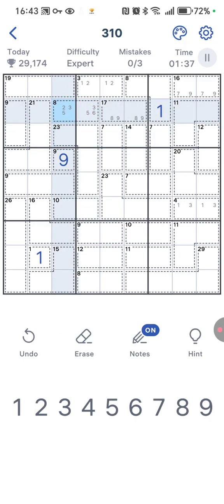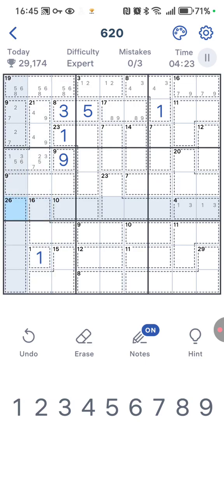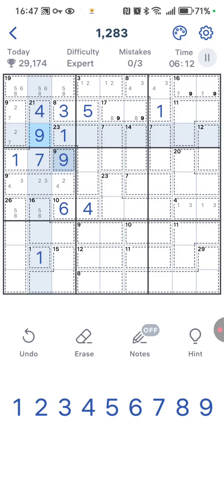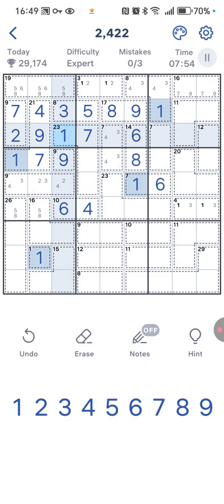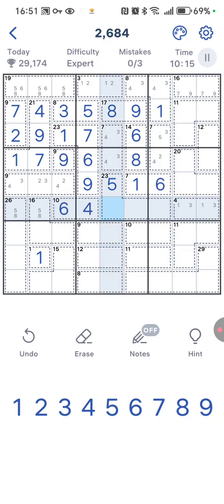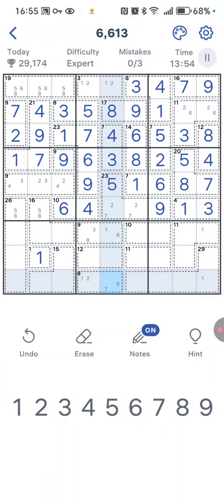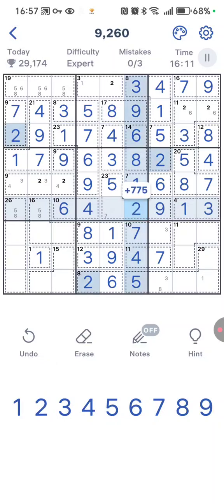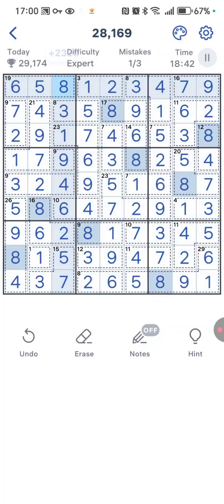Killer Sudoku tutorial